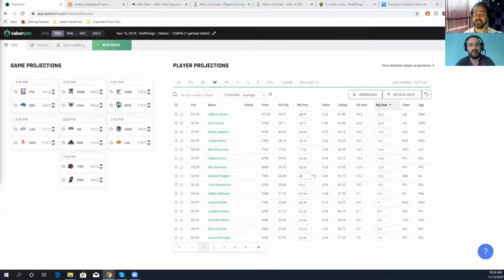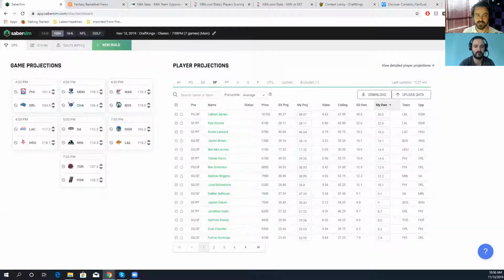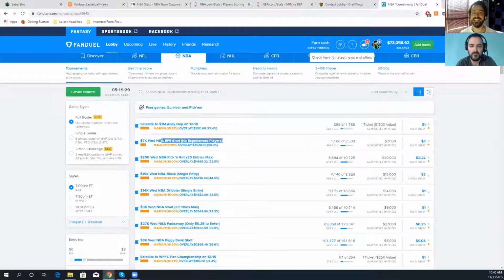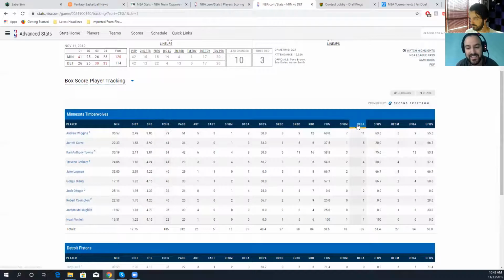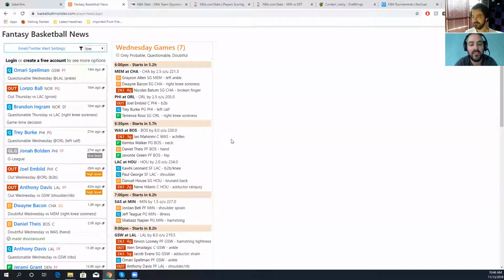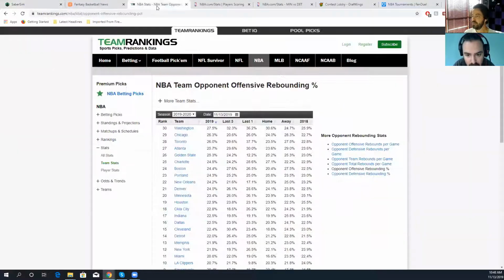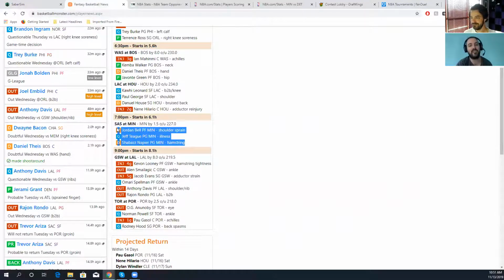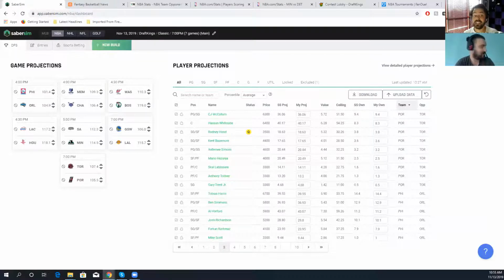Advanced NBA DFS Strategy: Adjusting Projections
Max and Danny Steinberg walk you through the right way to use your research to adjust player and team projections for daily fantasy basketball.

This is the 2nd video in SaberSim's Ultimate Guide to Daily Fantasy Basketball.